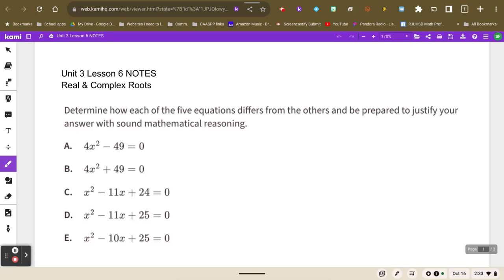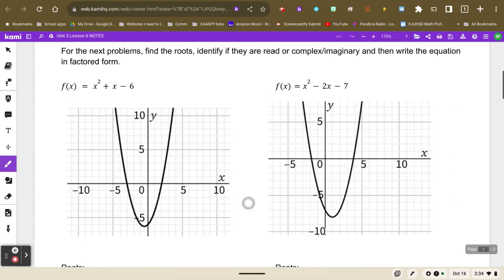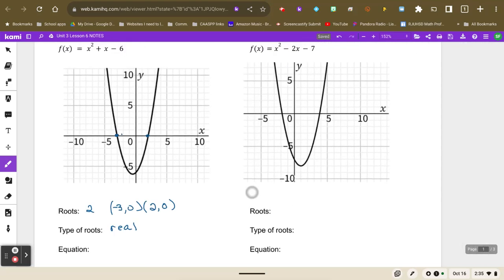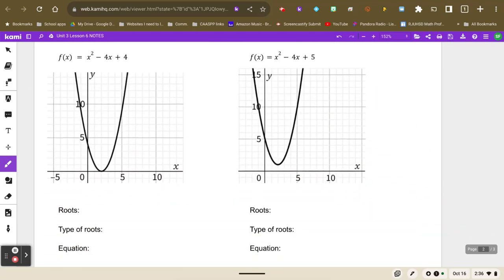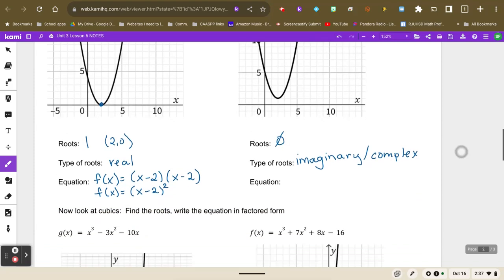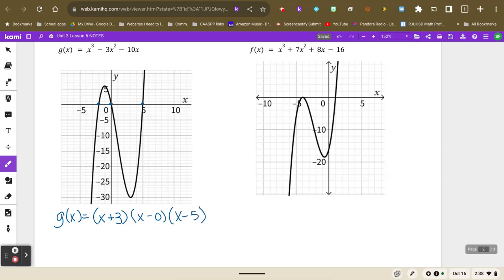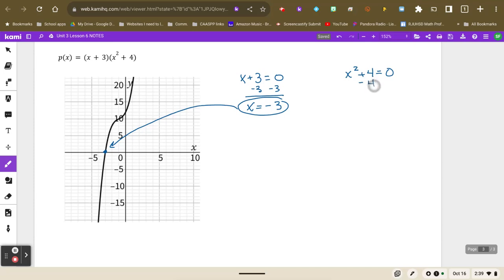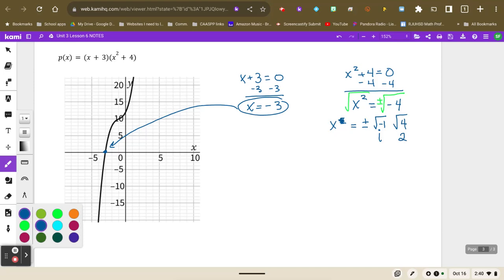Unit 3 Lesson 6 NOTES (real & complex roots)